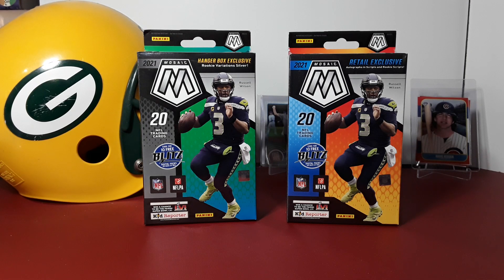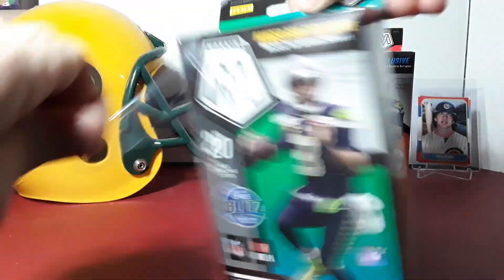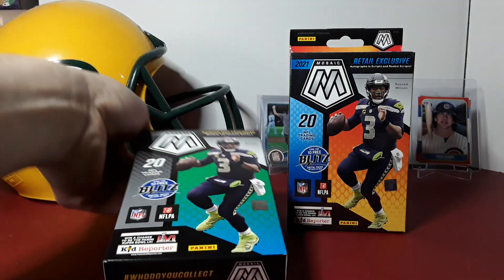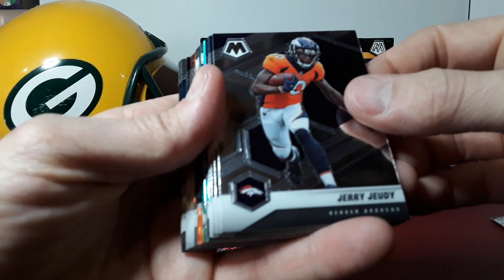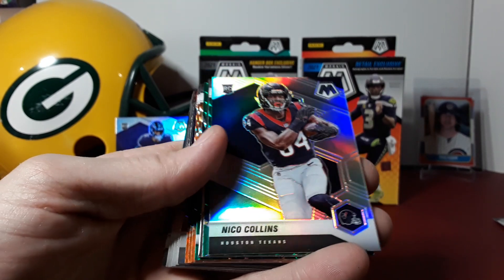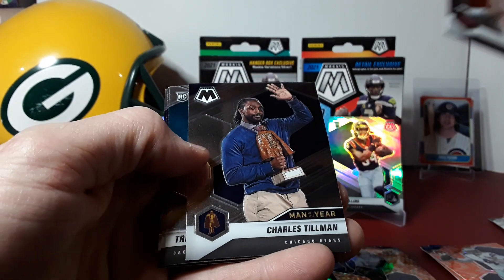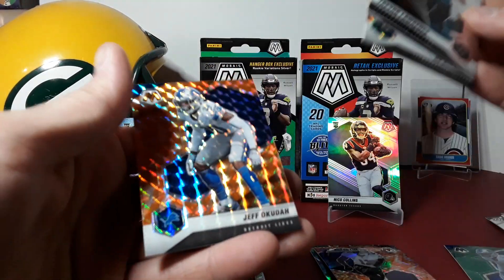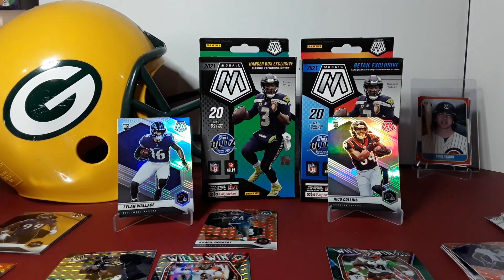Walmart $30 Vs Target $20 Mosaic Football Hanger Box Battle! Who Wins?